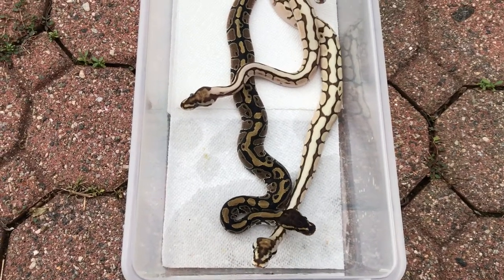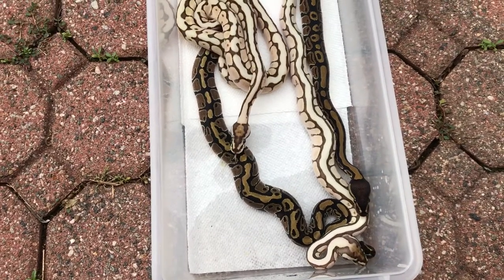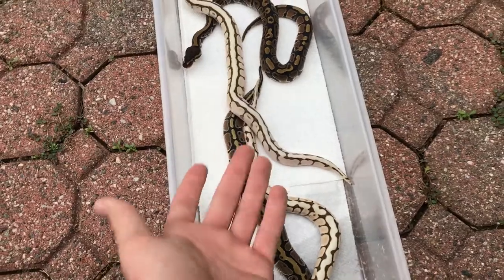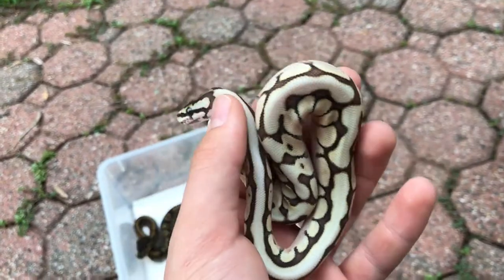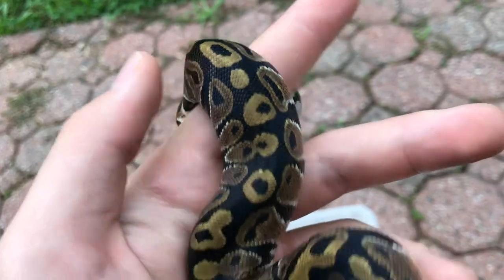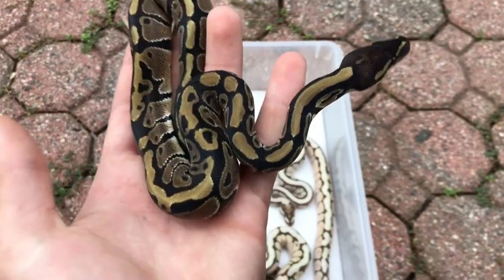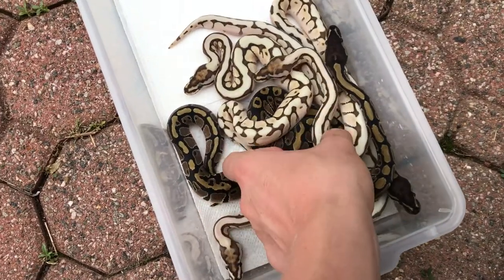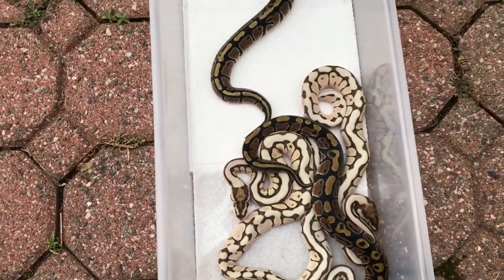Ball python clutch update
Lesser x spider clutch